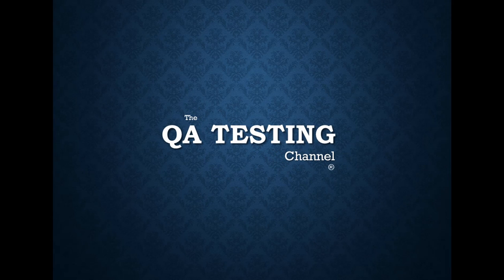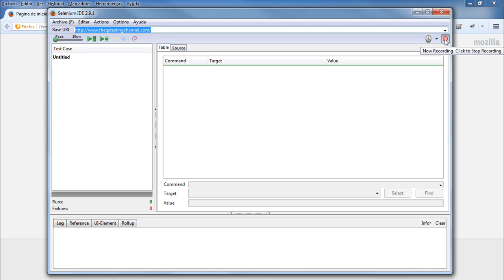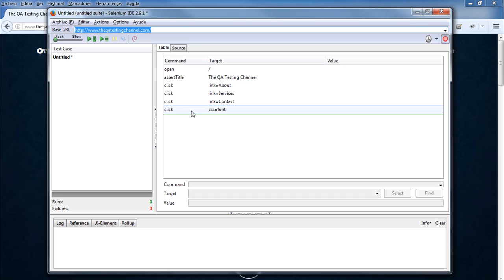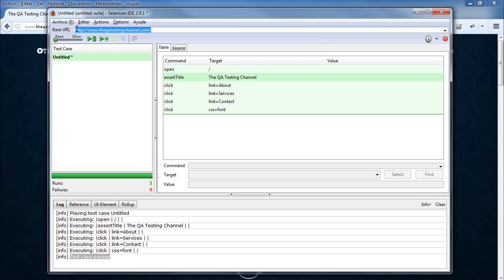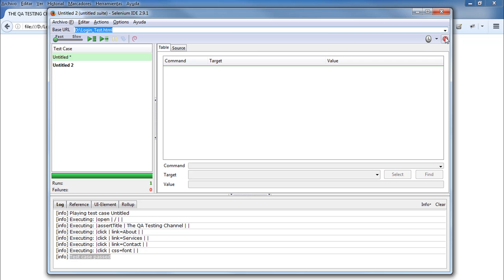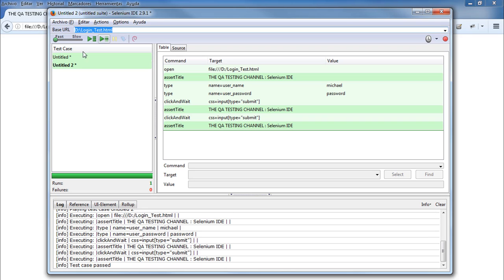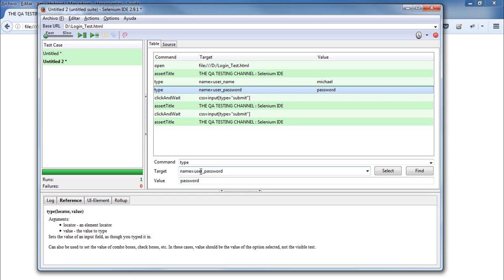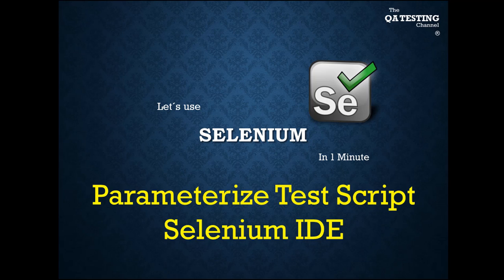My First Script in Selenium IDE in 1 Minute.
This video will show you how to create your first script in Selenium IDE.